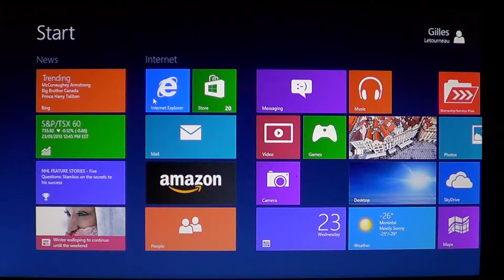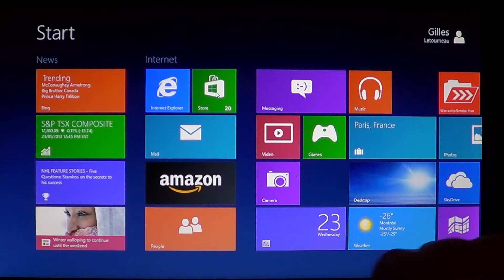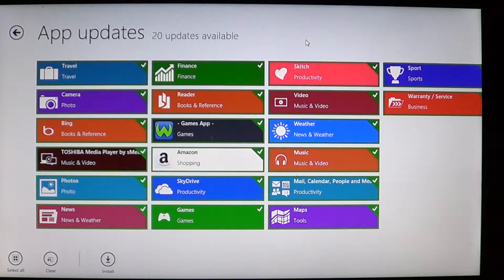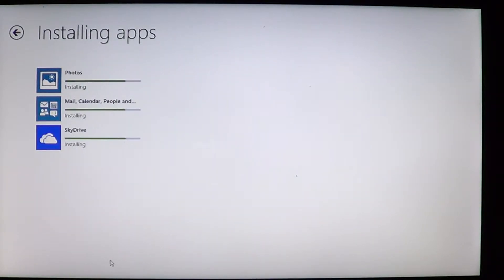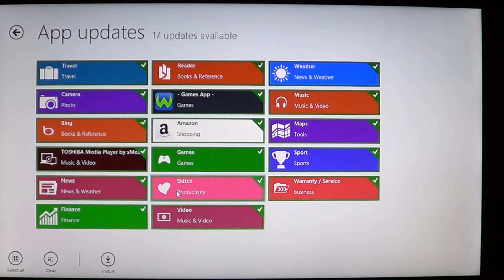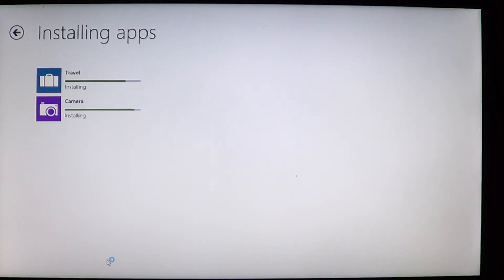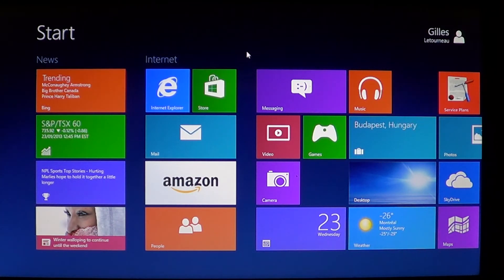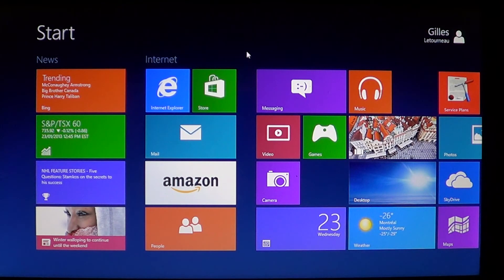Windows 8 - App store updates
making Microsoft app stoer updates in Windows 8